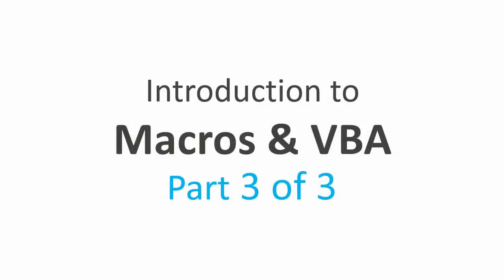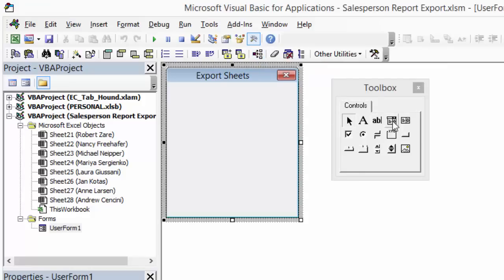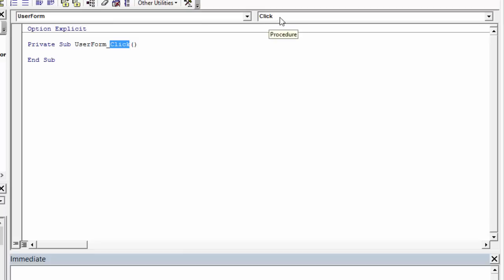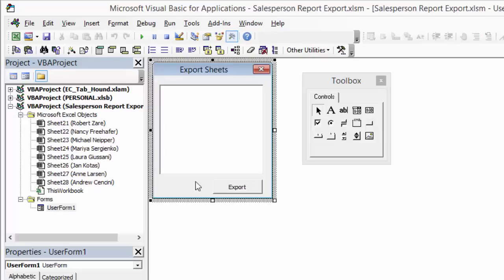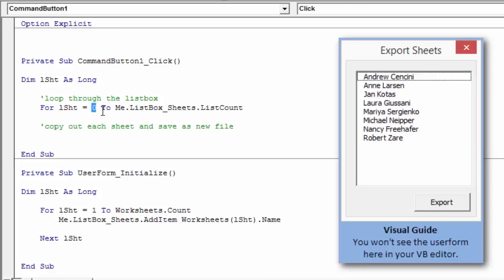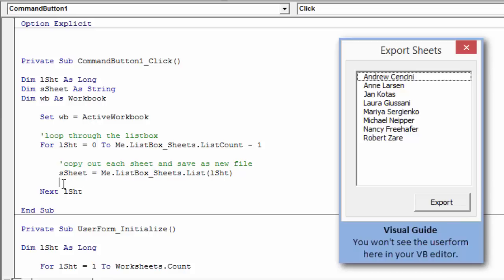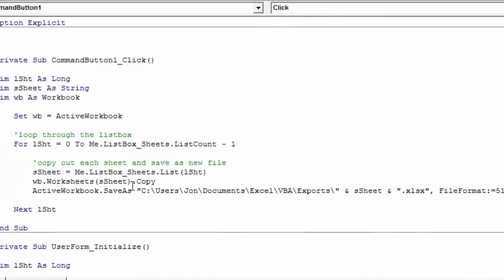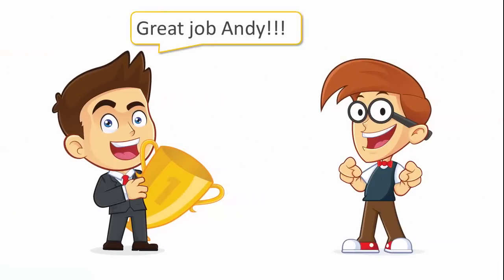Intro to Macros and VBA Part 3 - How to Build a Userform